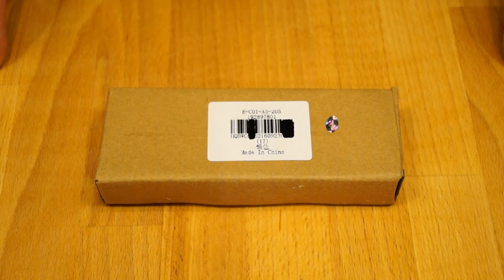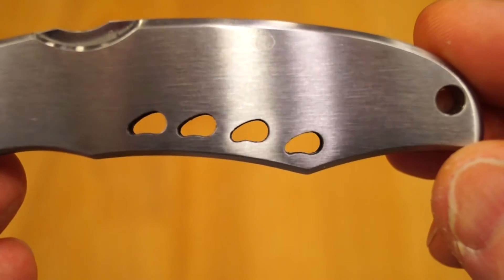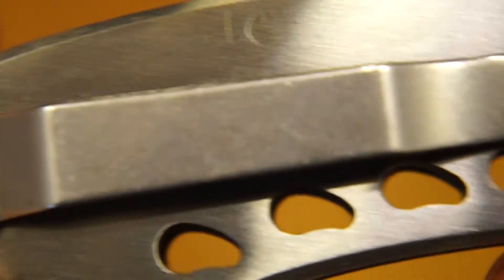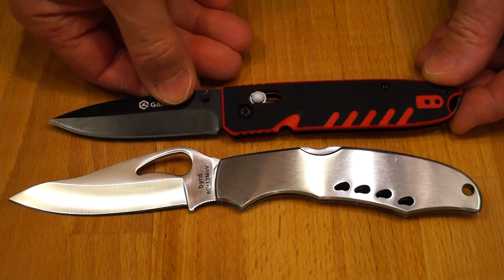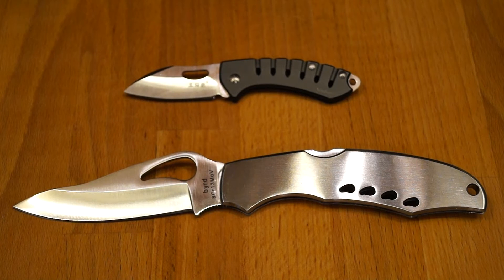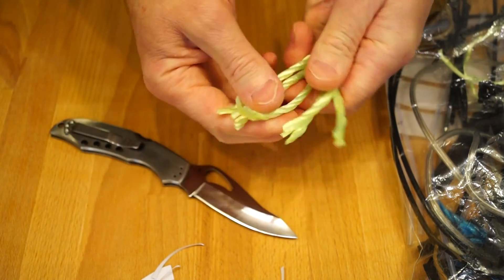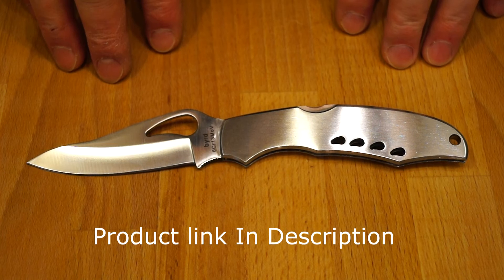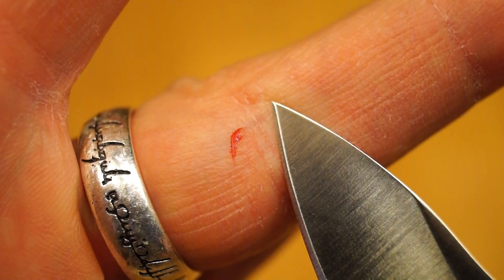Byrd Cara Cara (By Brother) Review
Spyderco has discontinued the Byrd Cara Cara lock knife.

So is it a clone or the real deal?? Is Brother the company that made the Cara Cara for Spyderco/Byrd?
It is a nice knife and well finished. I paid £14 for mine. Not a bad knife at all.

Check out the other knives in this review..

 !!This knife is NOT legal UK carry!!

Please be sure to check out the other knife and multi-tool reviews on my channel.